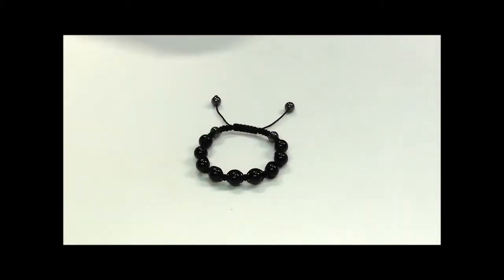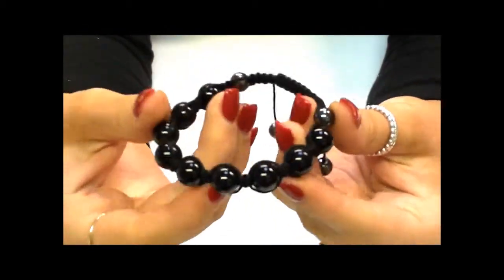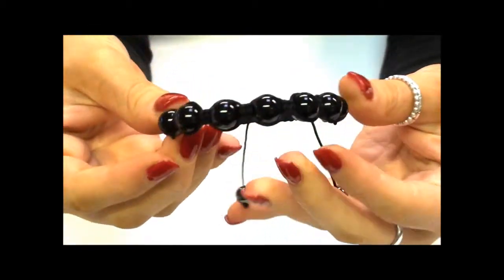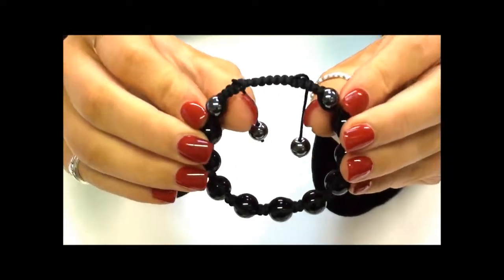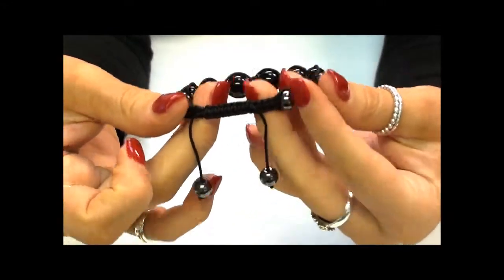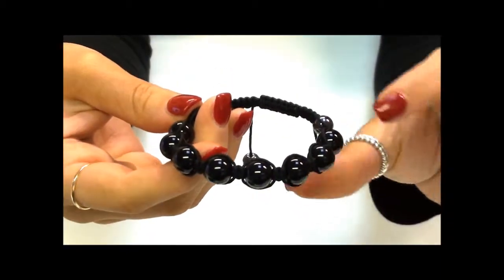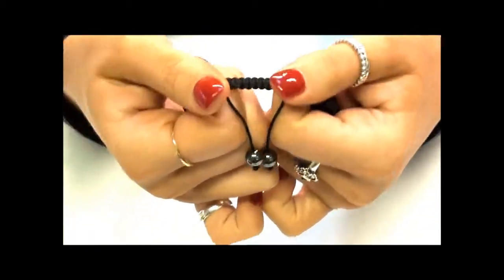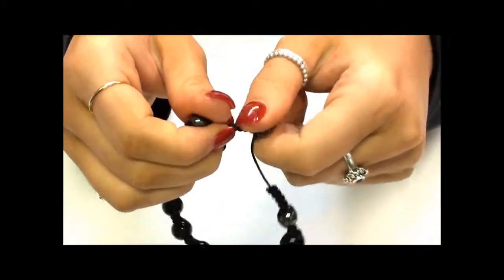Polished Onyx 9x10mm Disco Ball Bracelet at Argento